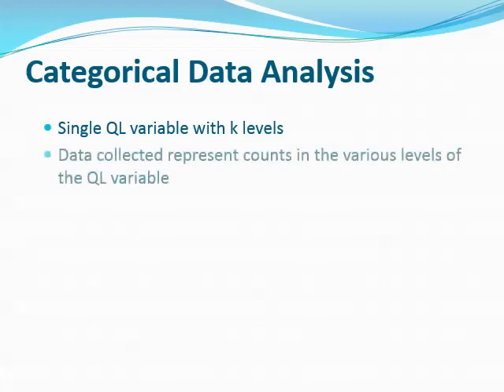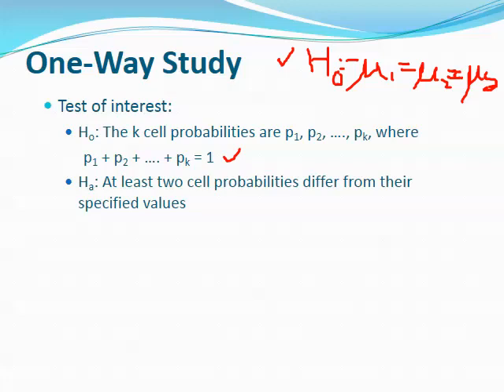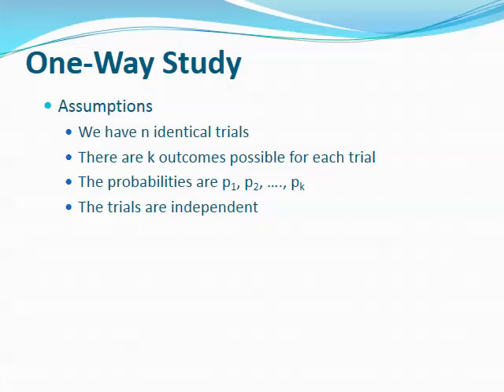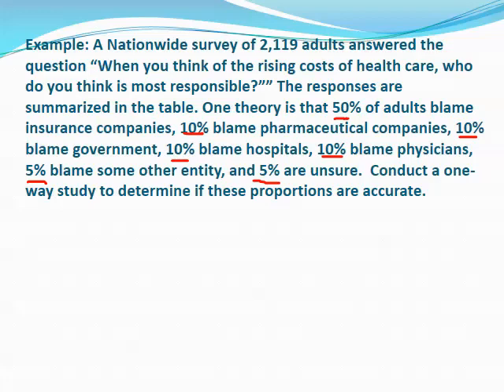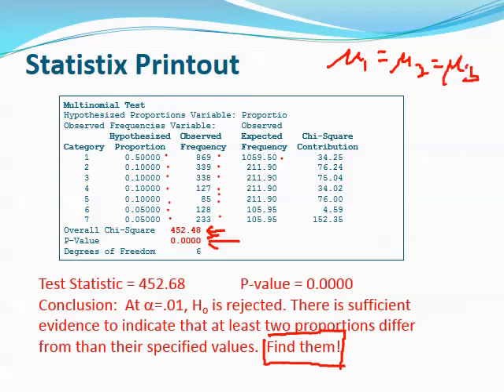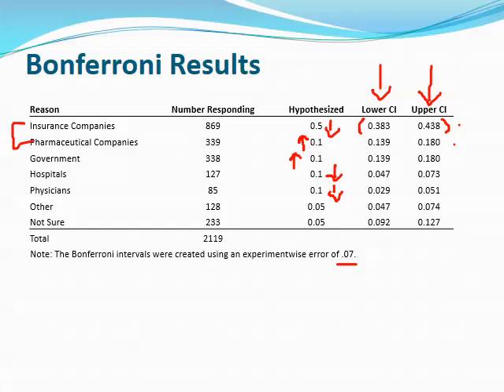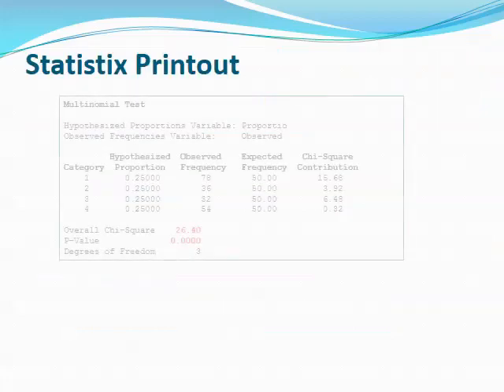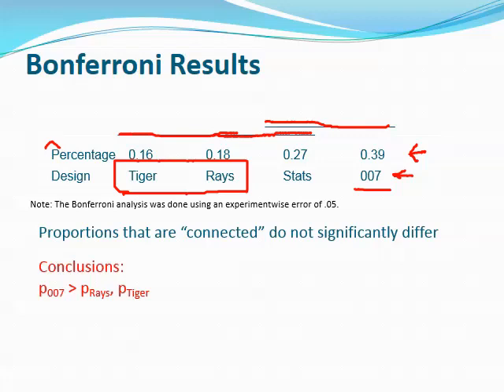One Way Proportion Study